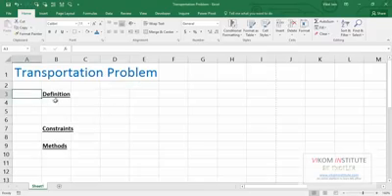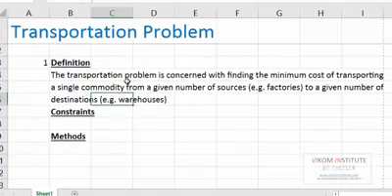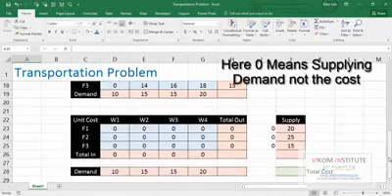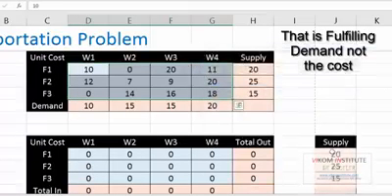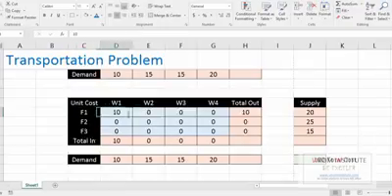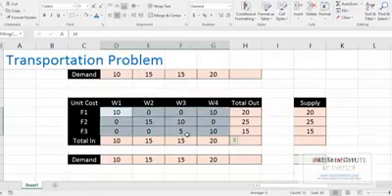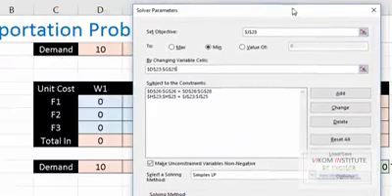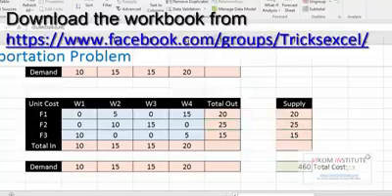Transportation Problem in EXCEL :) :)